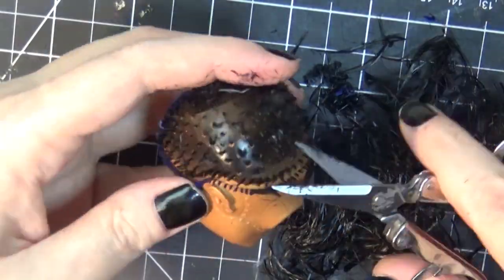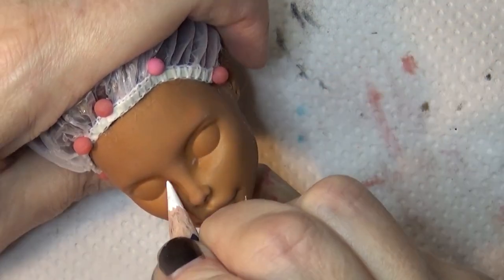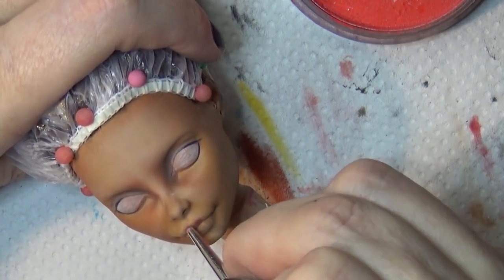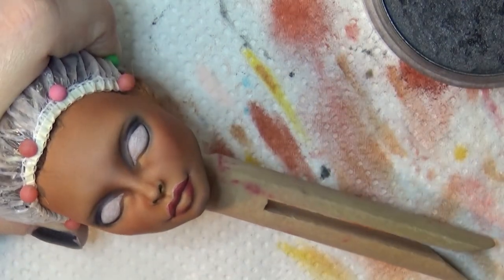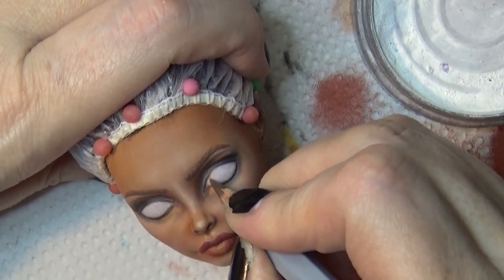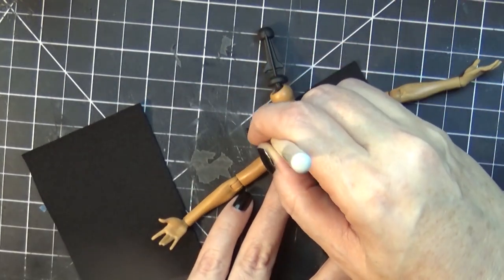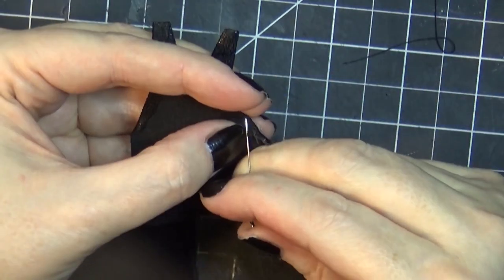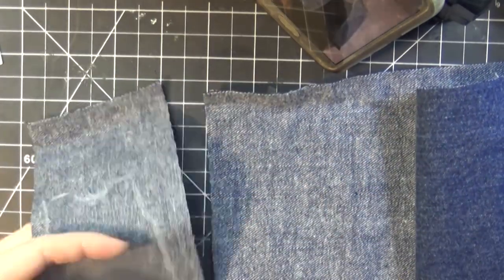Tina Turner Doll Repaint, COSTUME MAKING, hair rooting, OOAK Custom Monster High Robecca Steam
Repainting a Robecca Steam to create Tina Turner's look from her What's Love Got To Do With It video! I also walk through the costume process and hair rooting. I hope you enjoy it! Let me know if you have any questions in the comments! Hugs!

• All artwork including face painting, hair rooting and styling, and costume construction is done by me

DOLL CUSTOMIZING STEPS:
Factory hair removed by removing head, scraping with a screwdriver, and pulling hair out with a hemostat
Hair rerooted with a rooting tool and yarn or synthetic fiber
Sealed with several coats of Mr. Super Clear UV Cut sealer
Watercolor pencils: Arteza, Derwent & Caran D'Ache
Soft Pastels: Pan Pastel
Liquitex Gloss Varnish on eyes

Hugs!

Keriann